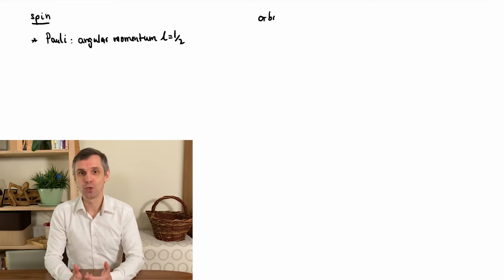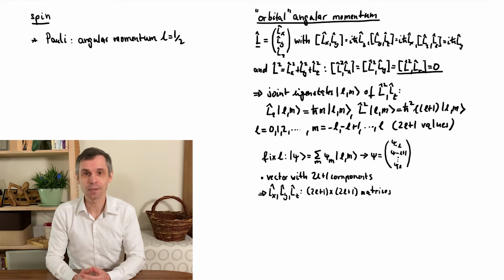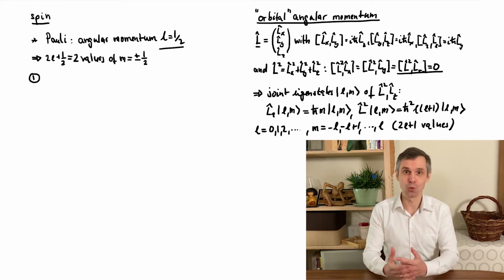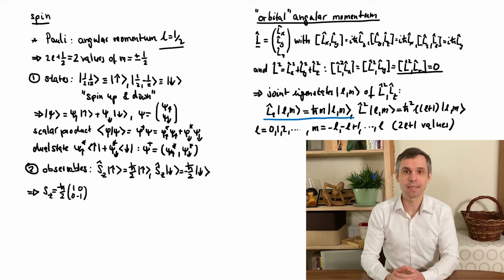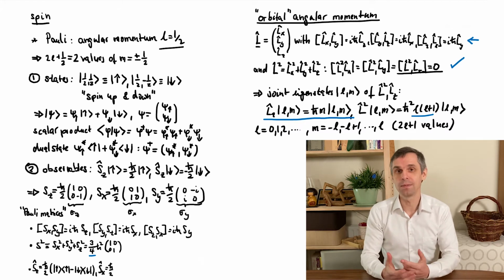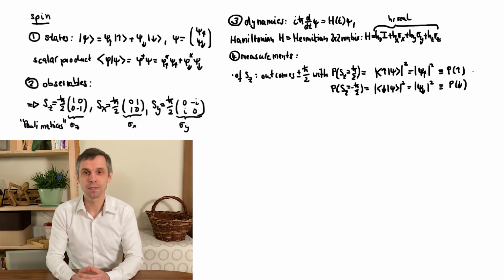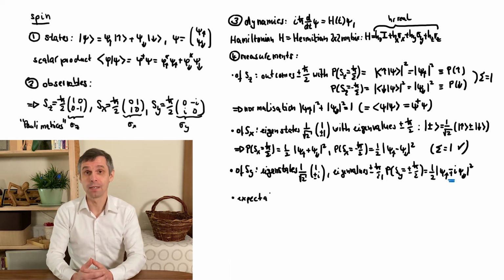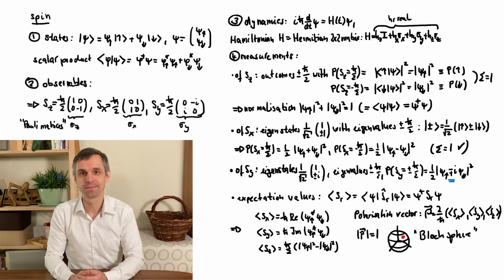QUANTUM MECHANICS - Spin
The quantisation of angular momentum suggest its generalisation to spin.